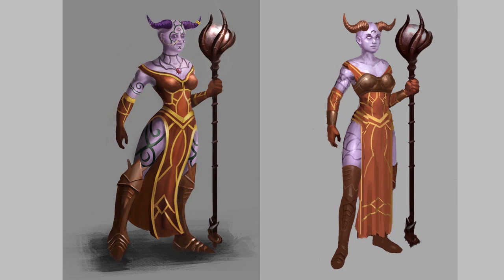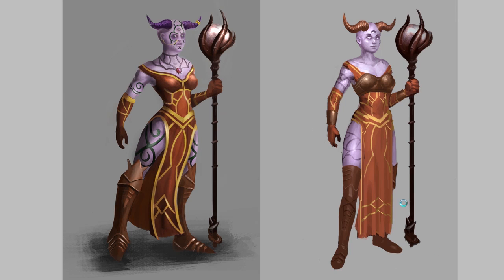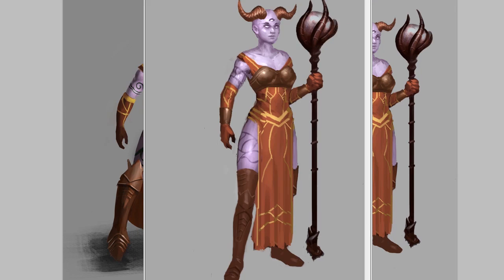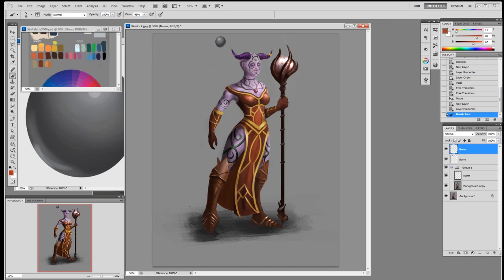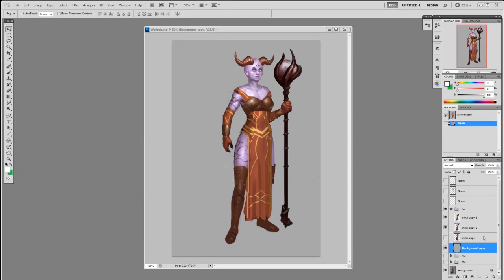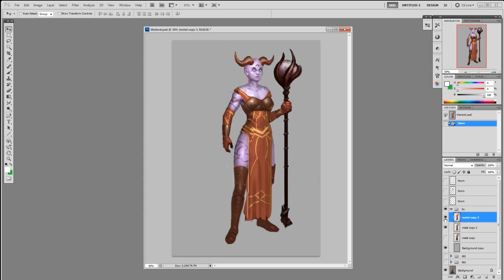Character design tutorial critique paint over session 18 demon girl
Want feedback and paint over?
or Post your Artwork on Twitter with TheArtClassesCritique
I will randomly pick a couple images each week to critique and paint over.

I used
Software: Sketchbook Pro

Tablet: Wacom Intuos 4 Large
             XP-Pen Artist 22E
             Samsung Galaxy Tab A 10.1

Hand drawn:  HB-3B Pencil
                         Canson/Utretch sketchbook